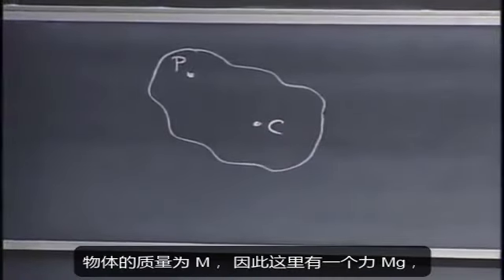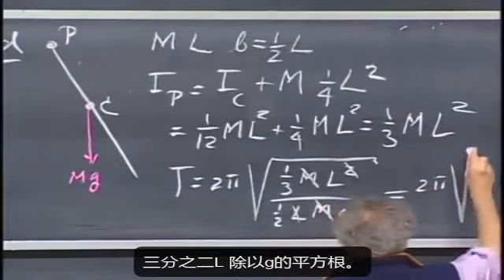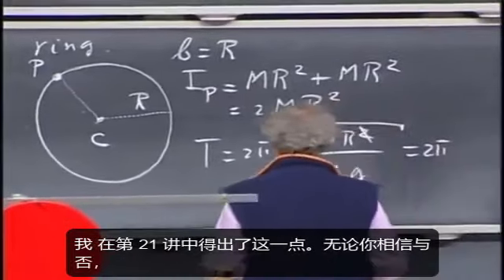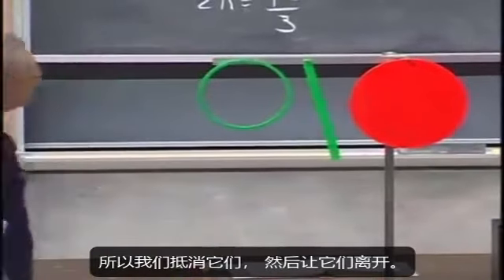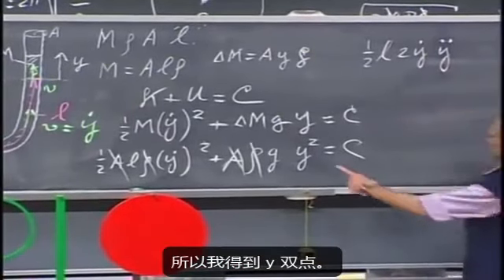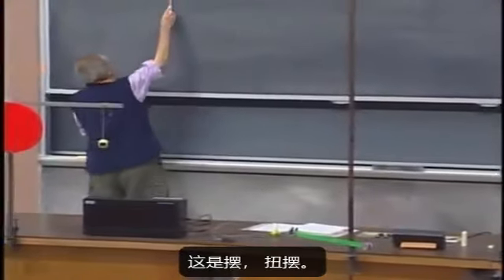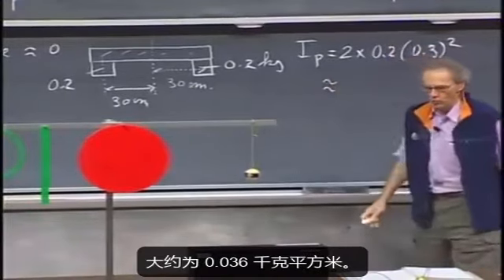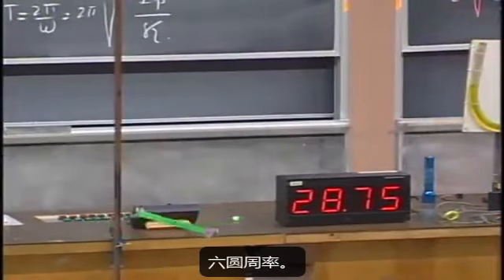第30讲 -简谐运动-能量角度 - 扭摆